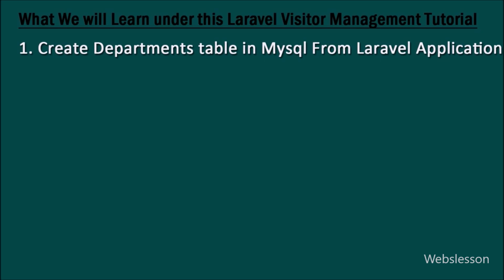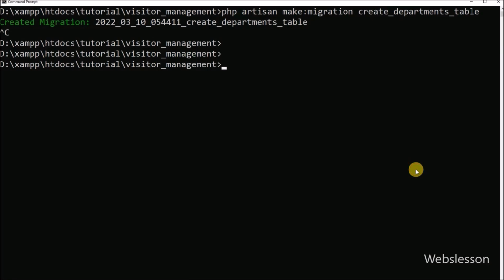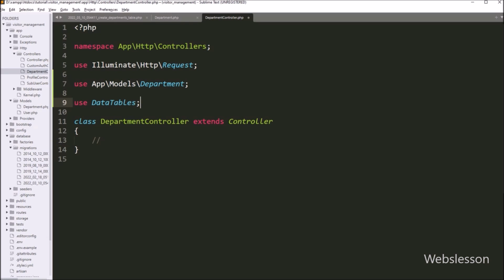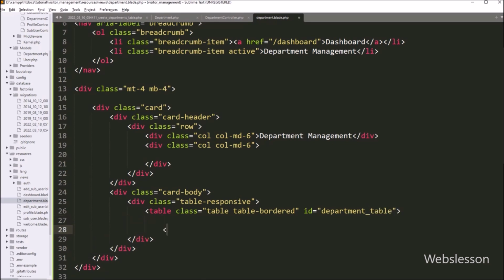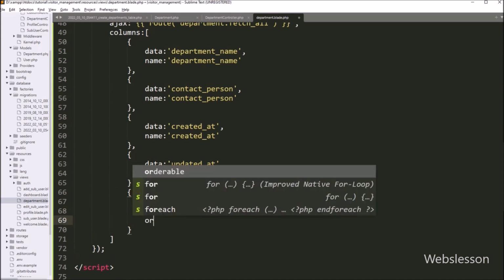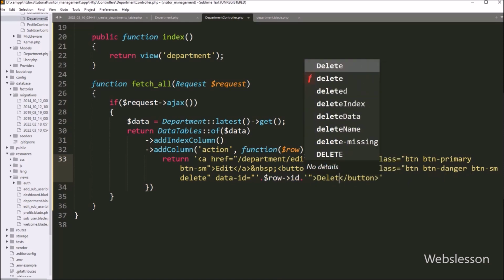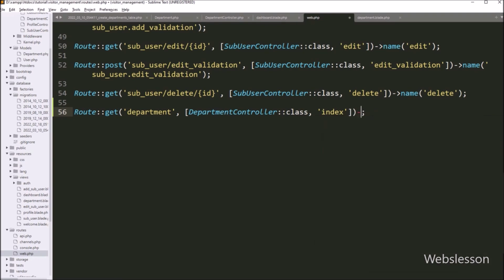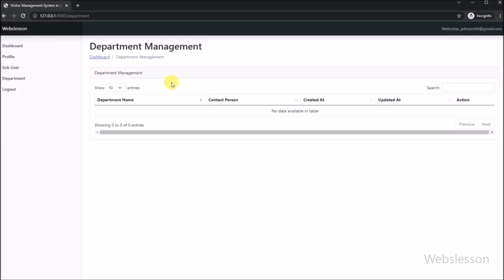Laravel Project on Visitor Management System - DataTables Server Side Processing of Department Data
This Laravel Video Tutorial will give you example of laravel datatables server side processing. We have explained simply step by step datatables - server-side processing in laravel using yajra. This Laravel Visitor Management System tutorial will give you simple example of laravel datatables server side processing and you will learn laravel datatables server side search & pagination. Here we have load department mysql table data in jQuery DataTable with Server-side processing of fetching of data, searching of data, pagination of data etc.

TIMESTAMPS
00:00 Introduction
01:05 Create Departments table in Mysql From Laravel Application
03:07 Make Department Model Class file for Database Operation
04:06 Create Department Controllers Class file for handle HTTP request
05:23 Prevent Access to Controller method from Guest User
06:04 Create index() method in Department Controller file
06:29 Create View file with jQuery Code for DataTables
10:00 Write PHP Script for Load Data in Yajra DataTable
13:04 Add Department link at main dashboard file
13:47 Set Route for Department Controller method
15:28 Check Output in the Browser

On Webslesson you can fine Web Development Tutorial. We published lots of video tutorial such as PHP, MySQL, Laravel, Codeigniter, Vanilla JavaScript, Ajax and jQuery.